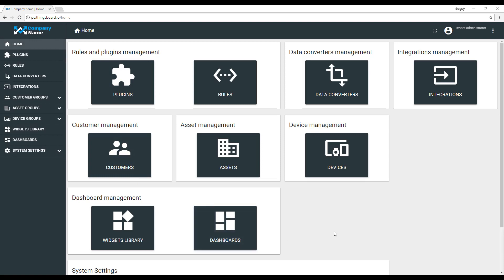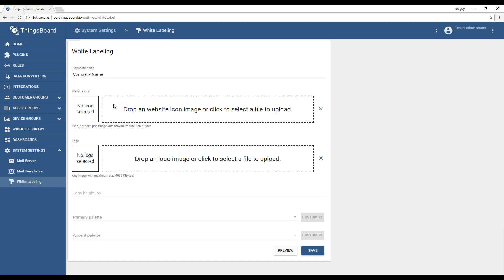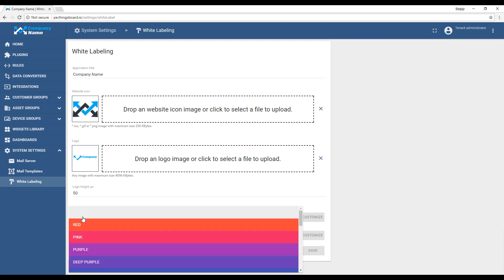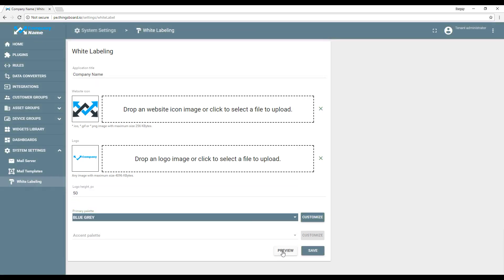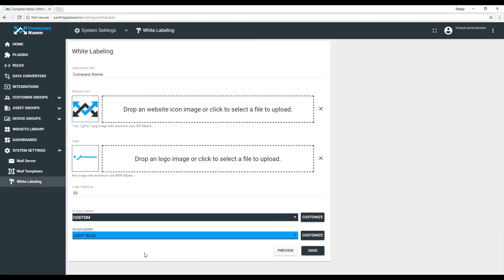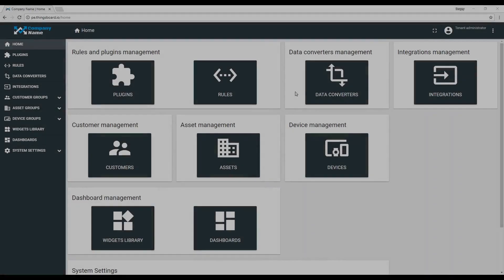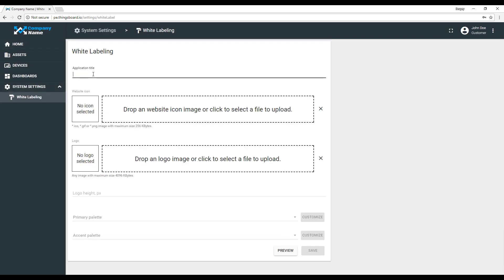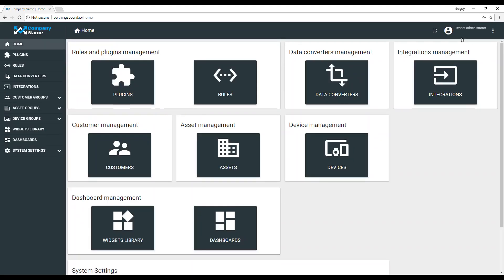ThingsBoard PE: White Labeling Guide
ThingsBoard Professional Edition web interface allows you to configure your company or product logo and color scheme in 2 minutes with zero coding efforts and no service restart required. The following configuration options are available:

 - Configure color scheme, icon, and favicon on System Administrator level.
 - Tenant and Customer Administrator UI inherits configuration changes by default.
 - Tenant and Customer Administrators are able to setup their own white-labeling configuration.
 - System and Tenant Administrator are able to setup custom email server settings and customer email templates to interact with the users.